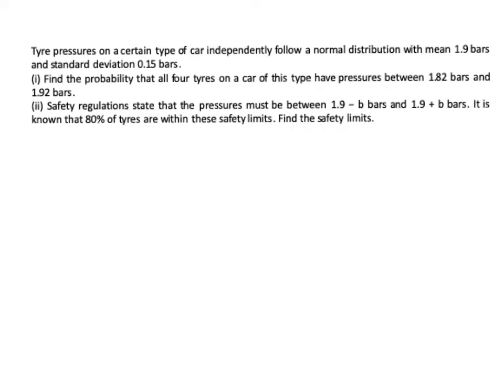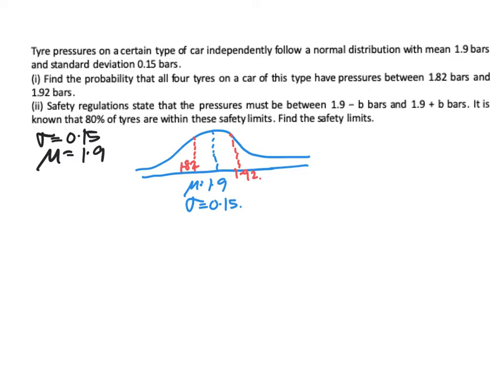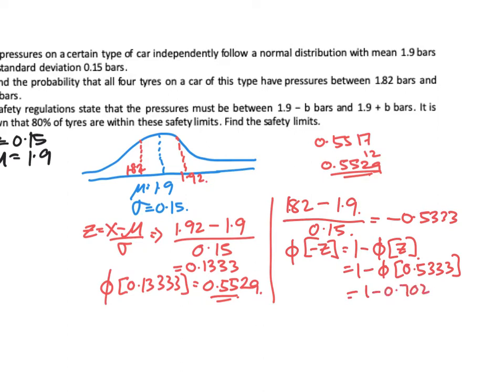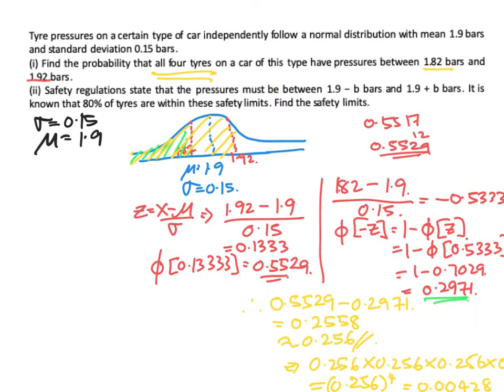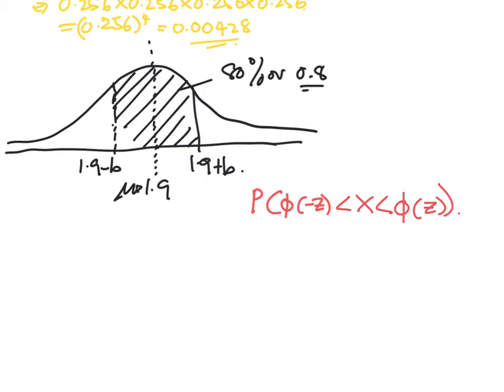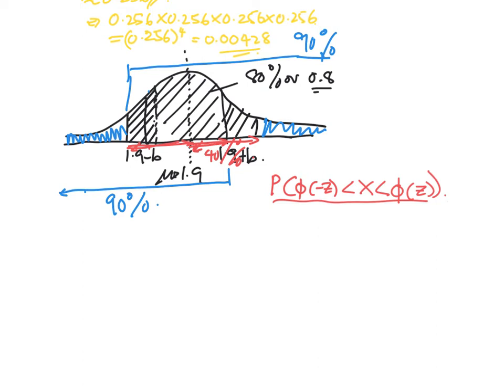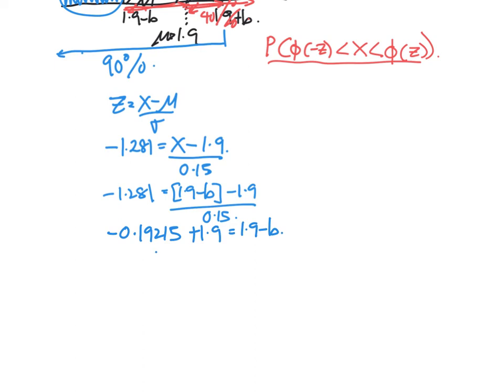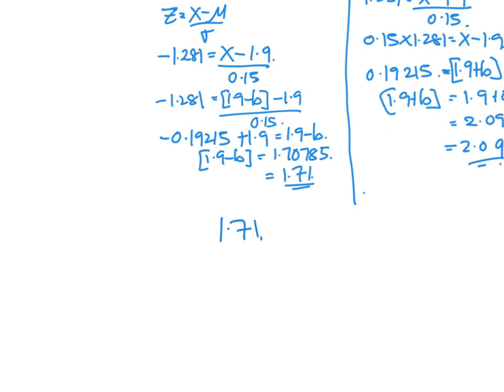Statistics 1 Normal Distribution – Tyre safety limits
A level Mathematics Statistics 1 – Normal Distribution  In this playlist videos, I have explained exam question examples on Normal Distribution. These examples give an idea of approaching Normal Distribution exam questions and also how ‘Bell Curve’ is interpreted using the Normal Distribution table. How Z score is found and Phi and inverse Phi is used to get answers. Upon watching these example please attempt questions from the slides to reinforce your understanding in Normal Distribution – Statistics 1 (CIE 9709).